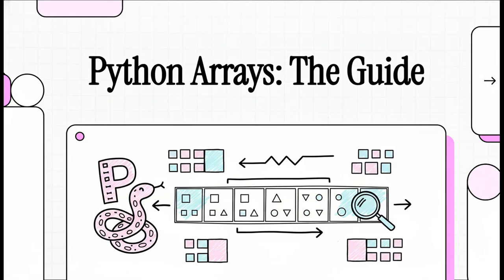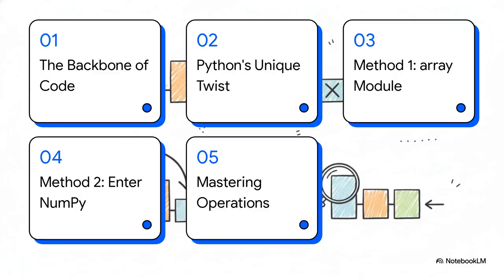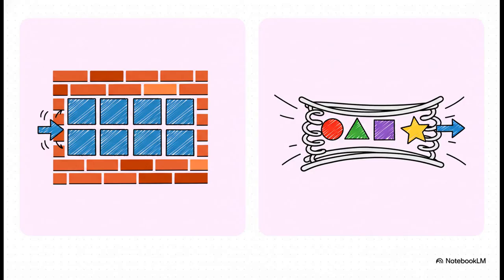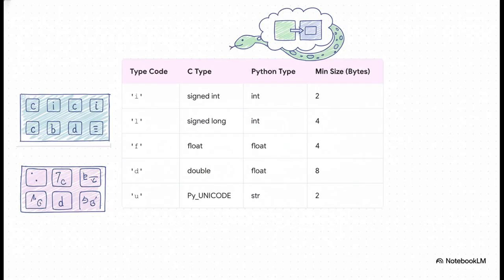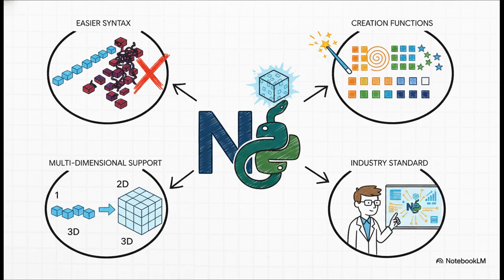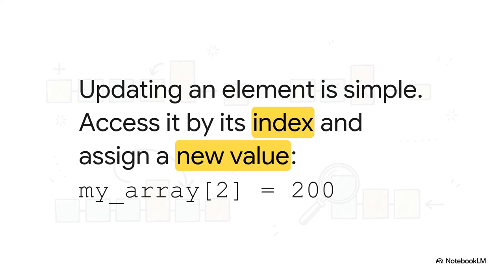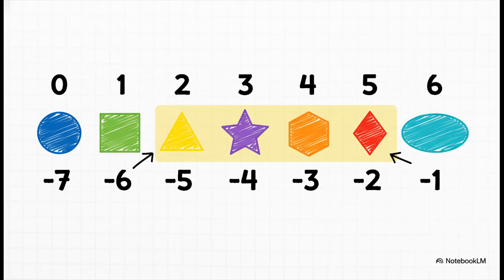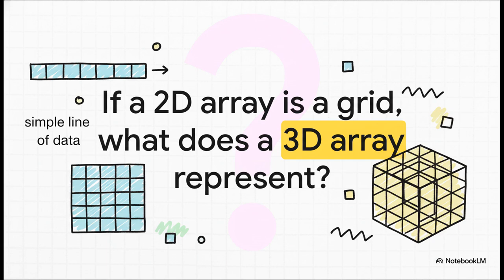Arrays in Data Structures | Complete Beginner Guide with Examples | DSA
Arrays are the foundation of Data Structures & Algorithms (DSA).
If you are starting DSA, this video will help you understand Arrays from zero to strong basics 🚀

In this video, you’ll learn:

What is an Array in Data Structure

Why arrays are used in programming

Types of arrays (1D, 2D, Multi-Dimensional)

How arrays work in memory

Time Complexity of array operations

Real-life examples of arrays

Common array interview questions

This video is perfect for:

DSA beginners

FAANG & product-based company aspirants

📌 No prior DSA knowledge required
📌 Explained with simple language & examples

Array in Data Structure
Arrays DSA
What is Array
Array Explained
DSA Arrays
Array Tutorial
Arrays for Beginners
Learn Arrays from Scratch
Array Interview Questions
Time Complexity of Array
DSA Tutorial
Data Structures
Algorithms
Coding Interview Preparation
FAANG Preparation
DSA in Hindi
DSA in English
DSA One Shot
Programming Basics